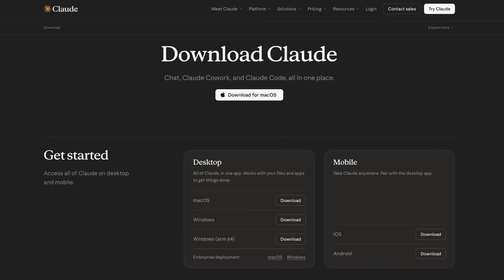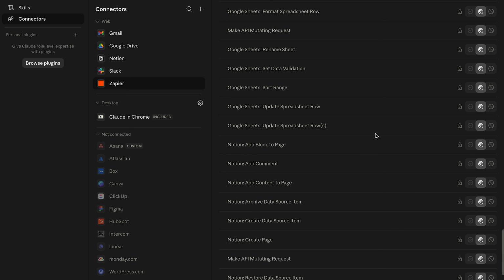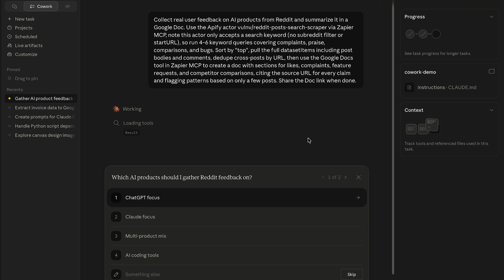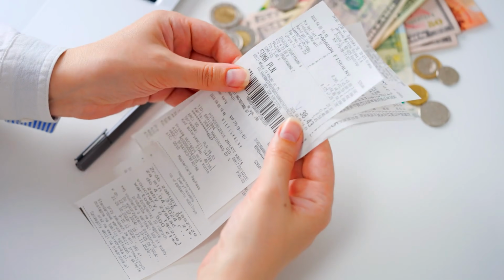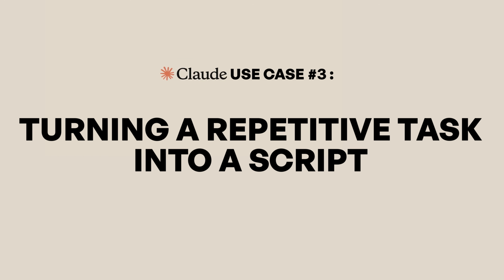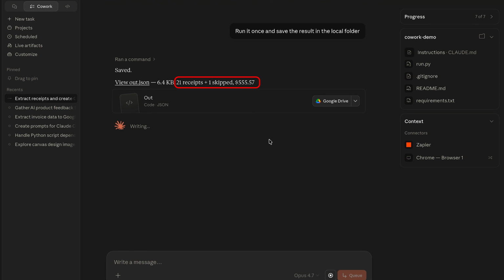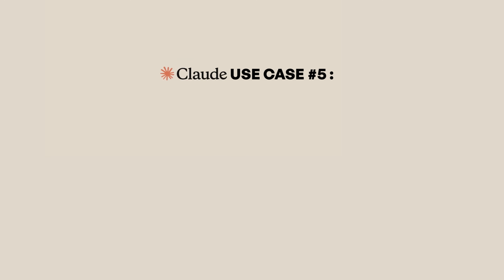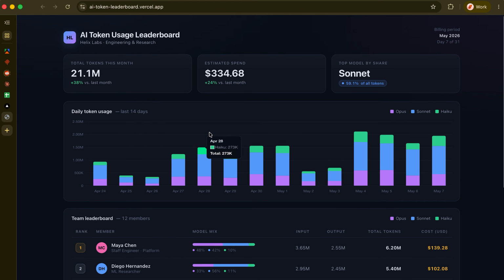5 INSANE Claude Cowork Use Cases That Feel Illegal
Claude Cowork is one of the craziest AI tools to take advantage of today. Most people are still using Claude like a normal chatbot, but once you connect it to your apps, it becomes a super smart employee that can do research, organize, build, and update things for you.

In this video, I’m going to show you 5 insane Claude Cowork use cases that can save you a ton of time and help you do things that would normally take you hours. We’ll use it to scrape Reddit for market research, organize receipts into a tax spreadsheet, turn a repetitive task into a reusable script, update a CRM from Gmail, and build a live team dashboard that anyone can open.

➡️ Get access to ChatGPT Plus, Claude Pro, Gemini, and Grok (paid versions) all in one plan for just $20/month with Bluehost All Access:
^you'll save a bunch of money if you want to use the latest AI models like GPT 5.5 and Opus 4.8.

The biggest thing I want you guys to take away is that the model is only one part of this. ChatGPT, Claude, Gemini, Grok, all of these tools are going to keep changing, and there will probably be a new best model every few months. But the systems you build around AI are what can actually save you time.

Once you understand how AI agents work and how to prompt them, you can start using them for research, content, bookkeeping, CRM updates, dashboards, and a bunch of other tasks you probably don’t want to do manually. And even if these exact use cases don’t apply to you, they will give you ideas for your own business, your own workflow, or your own life.

– Charlie

Timeline:
0:00 - Introduction
0:52 - Connecting Zapier MCP To Claude Cowork
1:45 - Adding Tools To Zapier MCP
2:35 - Creating Reddit Market Research Reports
3:23 - Configuring Reddit Feedback Queries
4:21 - Zapier MCP Benefits + Receipt Spreadsheet Use Case
5:15 - Extracting Receipt Data Into Google Sheets
6:28 - Creating A Reusable Python Receipt Script
7:18 - Running The Receipt Script
7:55 - Updating A CRM From Gmail
8:51 - Populating A Notion CRM
9:44 - Building A Team Dashboard
10:38 - Deploying The Dashboard With GitHub And Vercel
11:31 - Why AI Systems Matter
12:20 - Conclusion